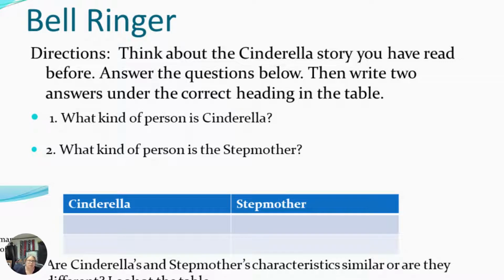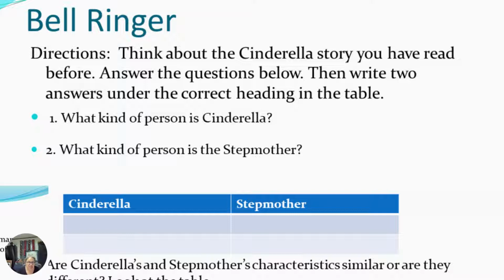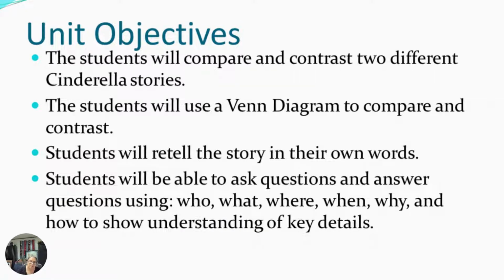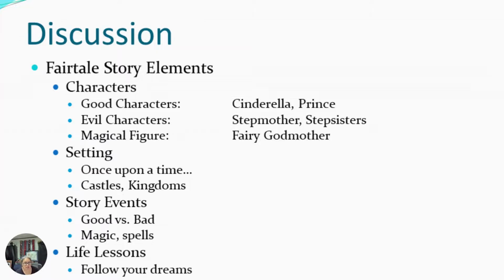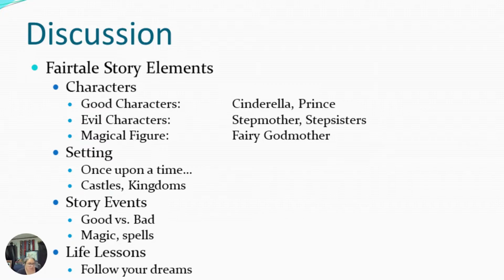EDU623 Screen Recording Danielle Wesley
Screen Recording.